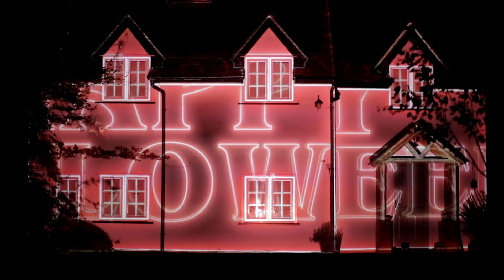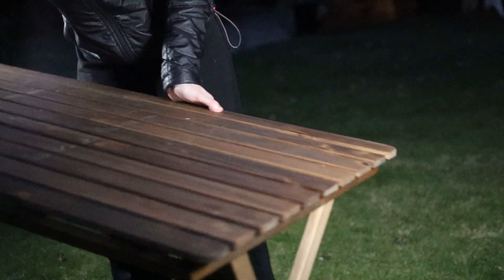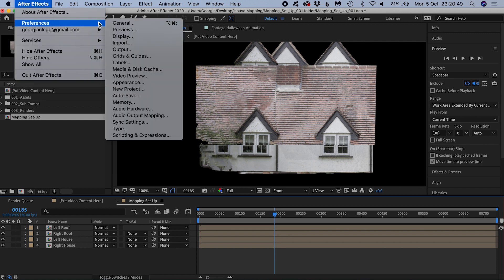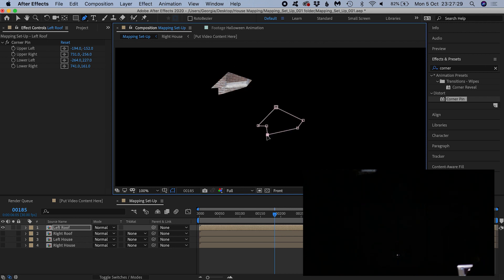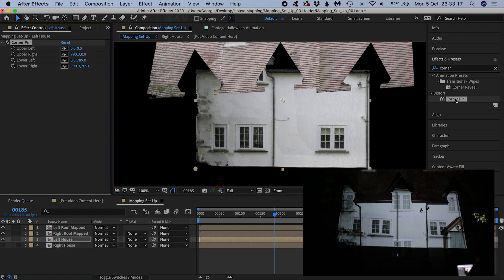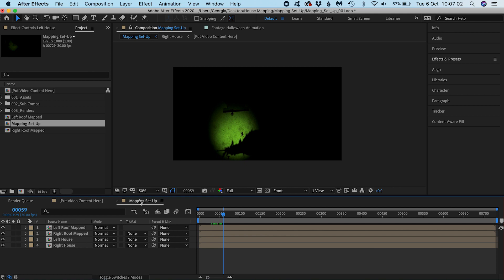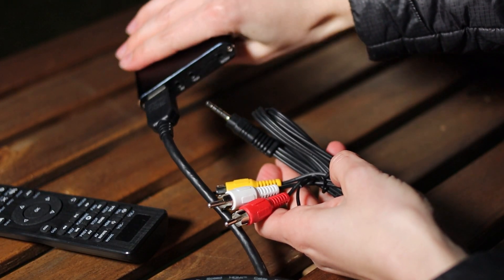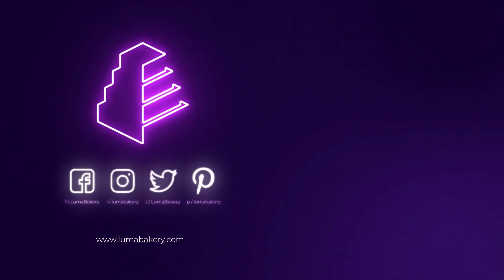House Projection Mapping Tutorial 5/5 Video Mapping with After Effects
This is the last tutorial in the series where we will be mapping our video content on to the house using After Effects. Whether it’s your aim to create digital decorations for Halloween or you want to design Christmas video mapping and other holiday projections, this series of tutorials will give you a beginner's knowledge of how to get started 3d projection mapping a house or building.

By the end of this video, you will have learned how to set things up so that it will only take you 10 minutes to map your house or building from any projector position. You don’t have to have a laptop connected to your projector. You also don’t need to project from the point of view of the audience. You can even project using multiple projectors without multiplying your workload.

00:00 Introduction
01:27 Preparation & Set-Up
03:00 Projection Mapping with After Effects
07:26 Media Player

Want more free footage? Check out the list of free video resources I’ve found